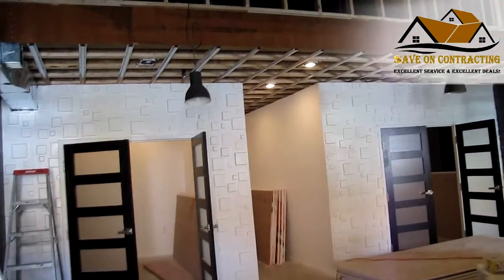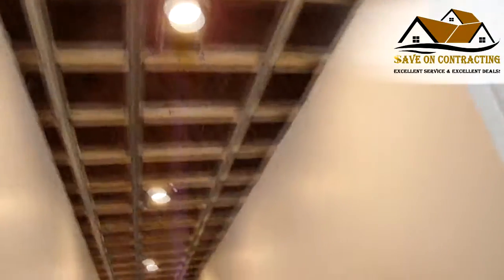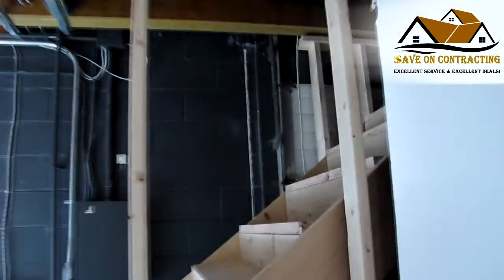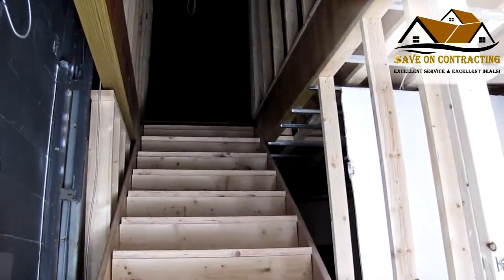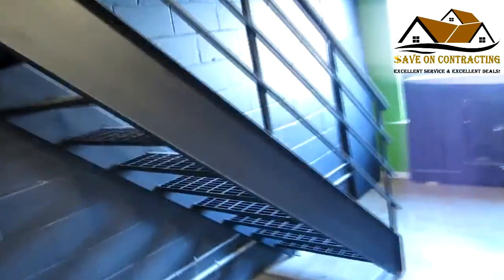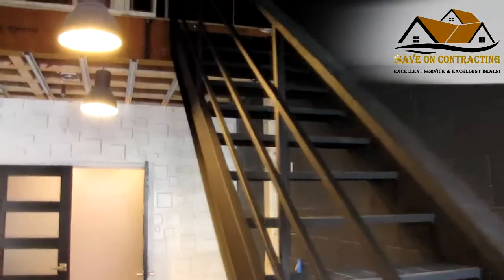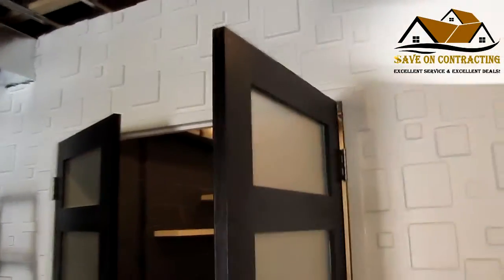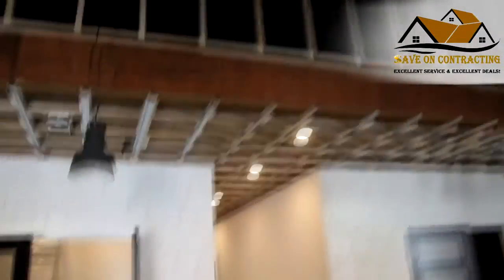Newmarket project Commercial office, renovation and addition framing stage